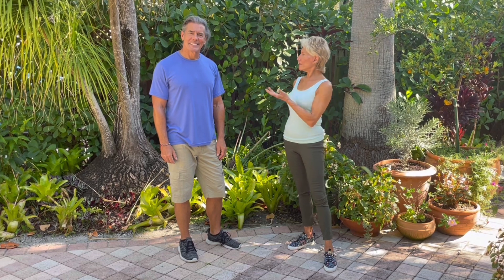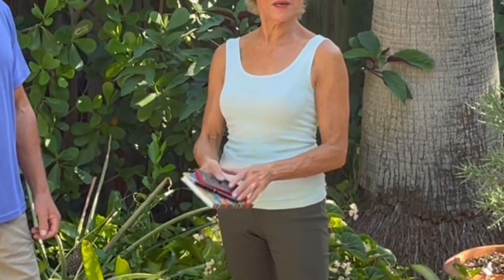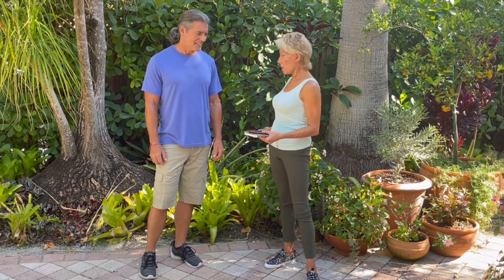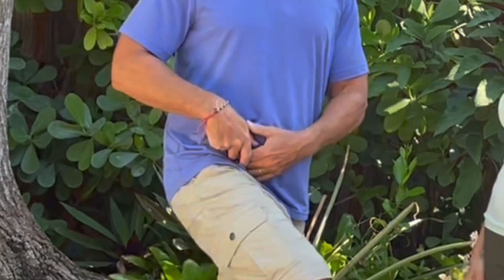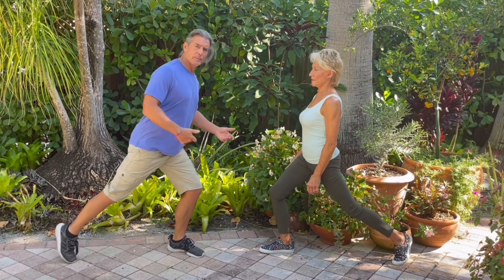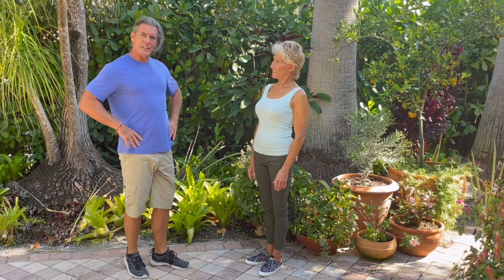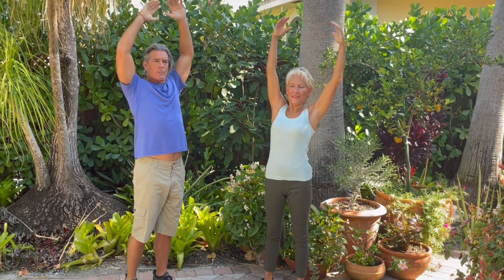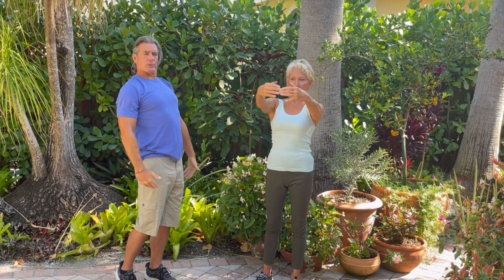GardenFit Tip of the Month: Taking Garden Breaks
Learn how taking breaks can help your plants and your body!